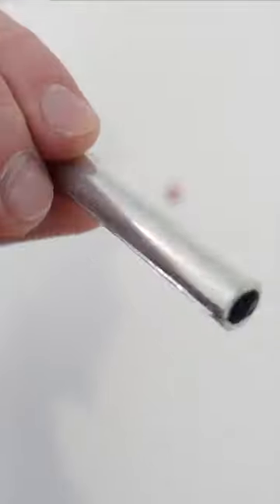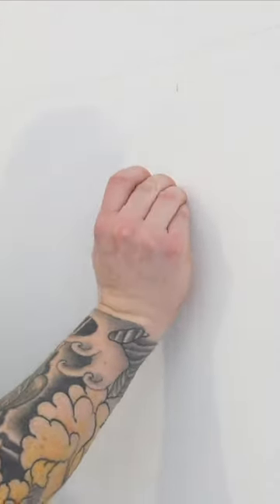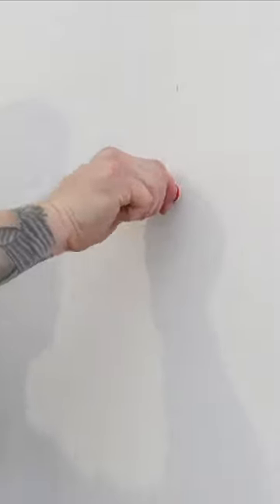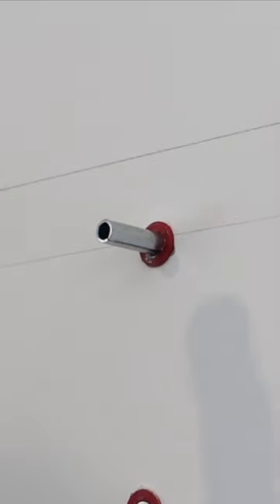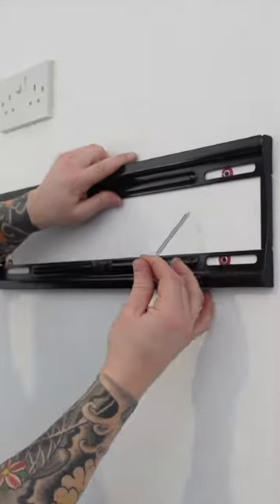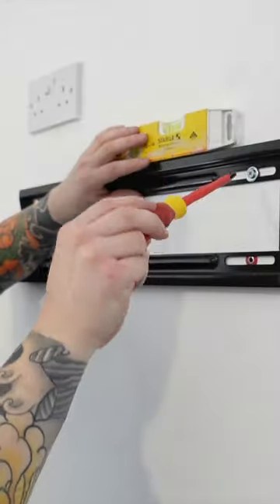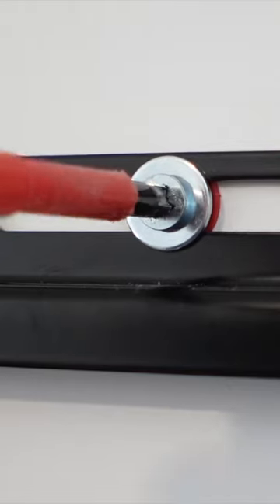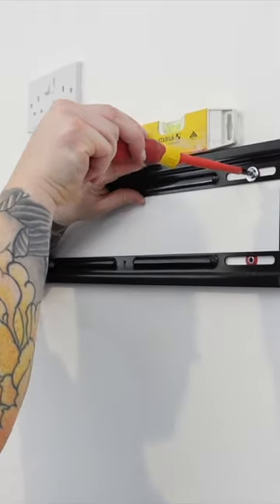These Fixings Are UNREAL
Corefix fixings are great for hanging heavy items on Dot and Dab walls. The full version of this video can be found